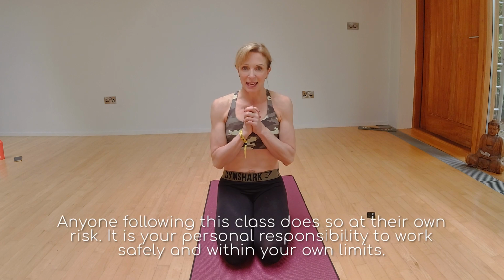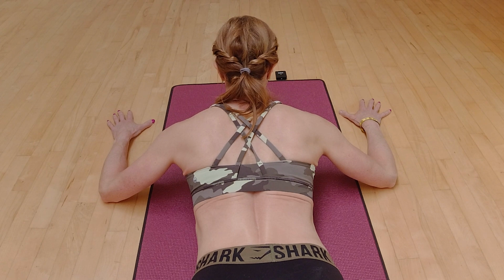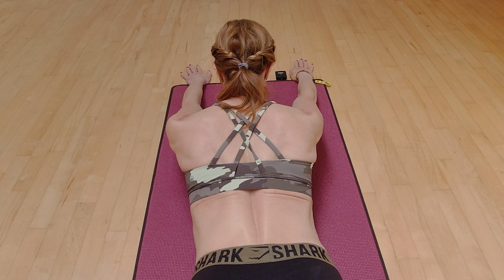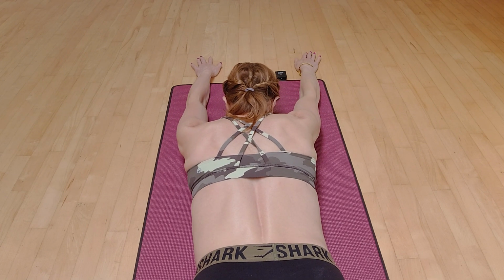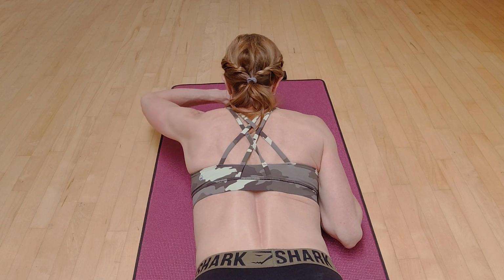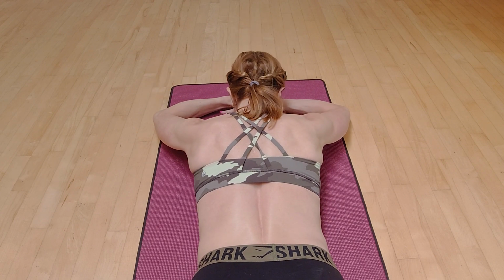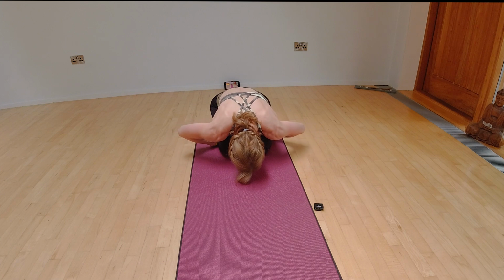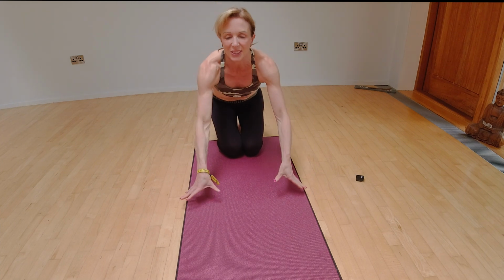Pilates for a Stronger Back | 10 minute workout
Short and super effective is how I would summarise this workout.

Who is it for? Anyone!  However, it will be especially beneficial to those that spend a big chunk of their day sitting at a desk or driving in a car.

A stronger back will help to improve our posture and reduce the risk of back pain. Unfortunately poor posture can cause certain muscles to lose strength & my aim with this workout is to recruit these muscles and build strength.

You choose how many repetitions you perform. Begin slowly and gradually increase the reps for each exercise. Pause the workout at any point to come into the ‘rest’ position, release your back muscles and then begin again.

Try and layer this short workout into your home workouts 2-3 times a week and you will soon feel the benefits and see progress.

I look forward to reading your comments post workout. Remember to let me know what workout(s) you would like next x

Treat yourself to my favourite outfit to do Pilates in

Anyone following this class does so at their own risk. It is your personal responsibility to work safely and within your own limits.